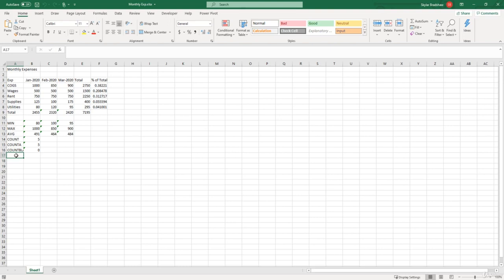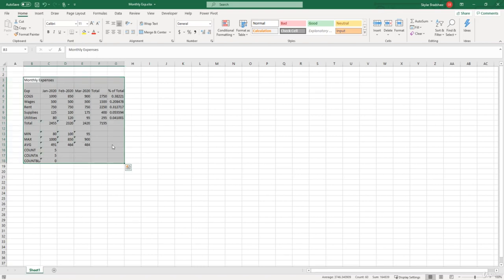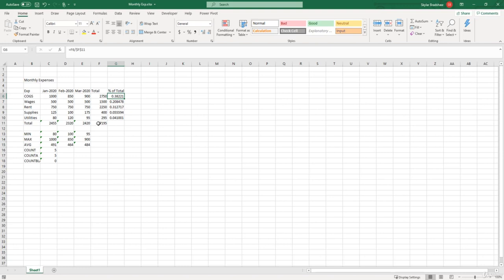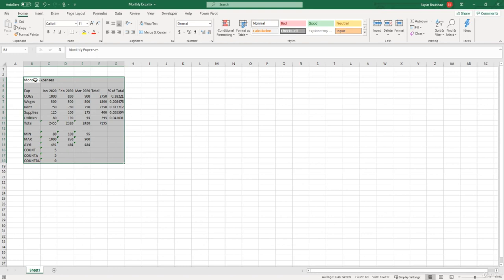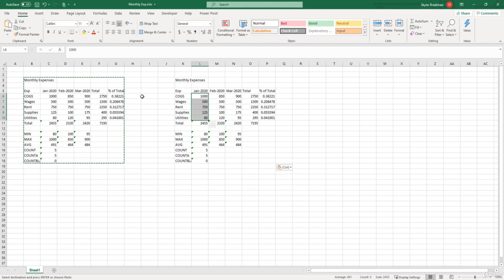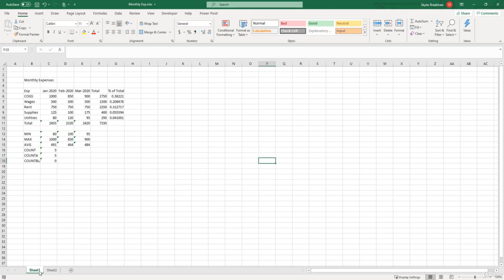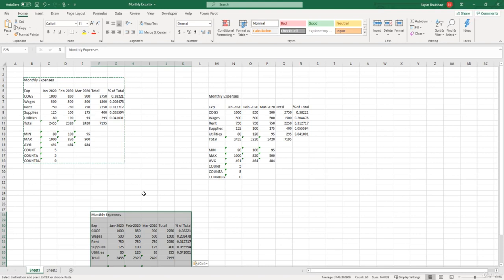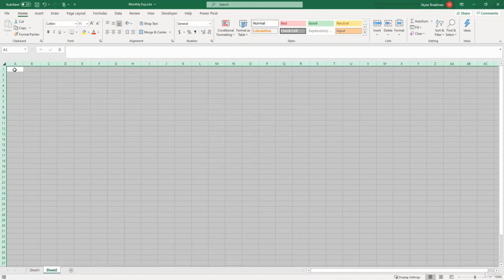Moving & Copying Data - Adjusting Excel Worksheets